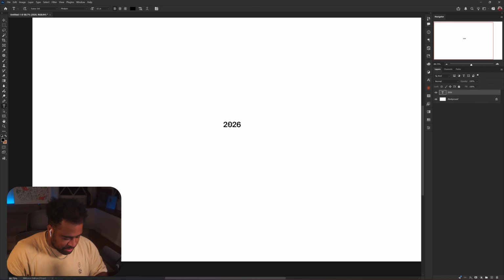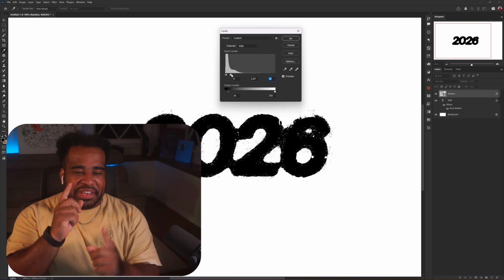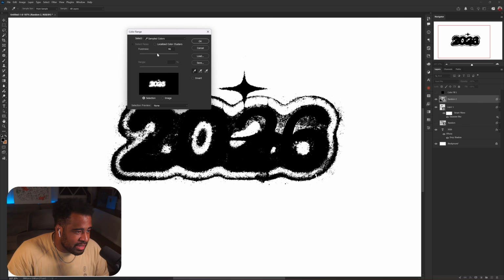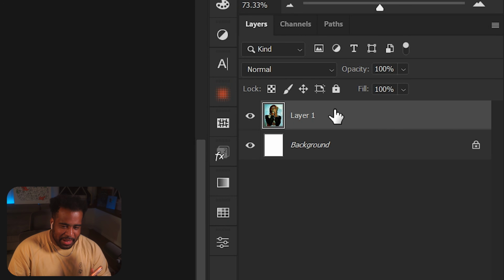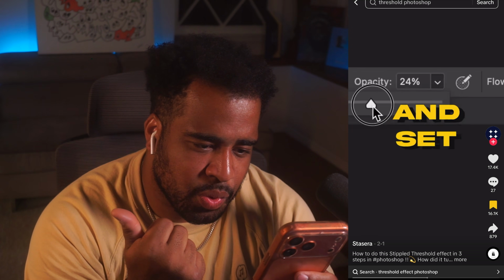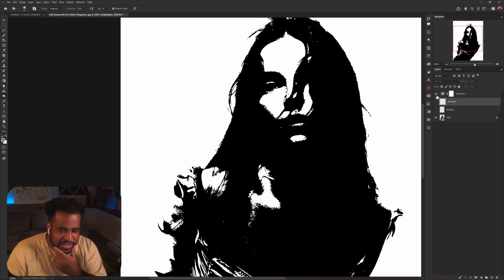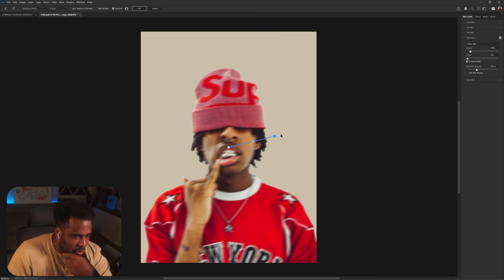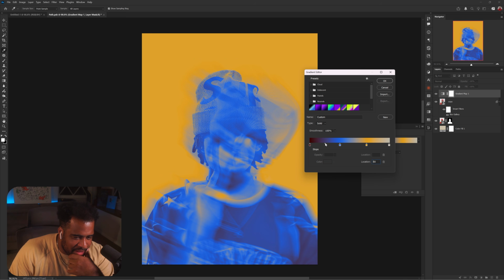Testing The BEST Photoshop Effects from Tiktok! (2026)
Video Description: Nothing better then learning from others and seeing what twists you can put in it!